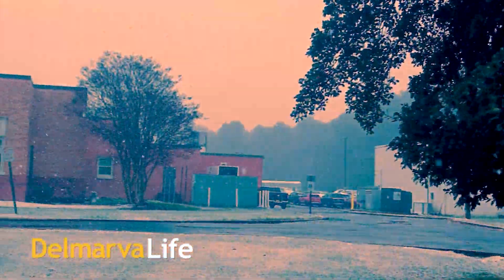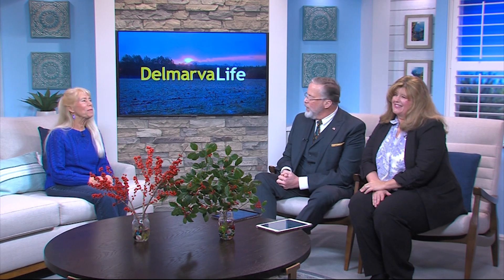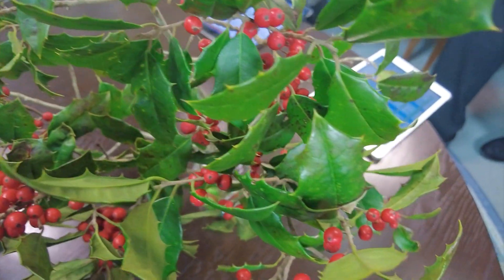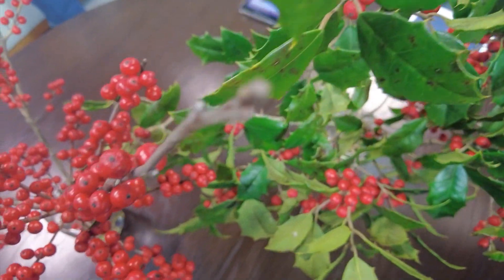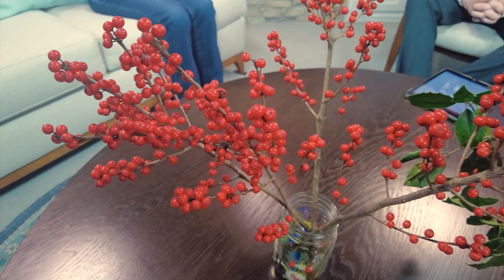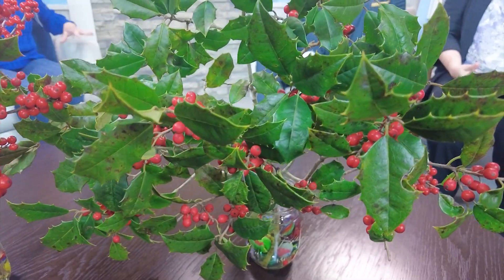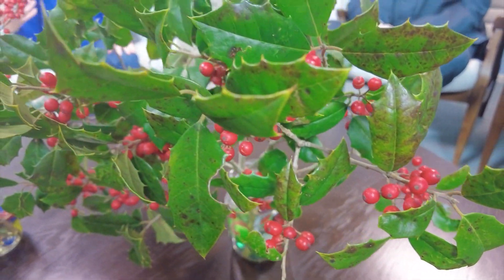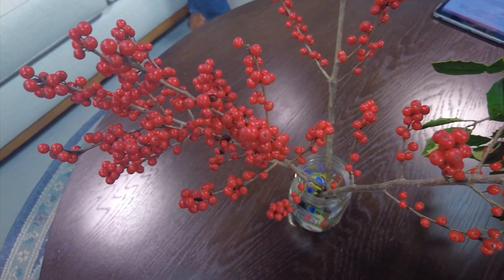Our Friend Ginny Rosenkranz Stops In To Talk About The American Holly & Winterberry Trees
Ginny Rosenkranz Stops In To Talk About The Beautiful American Holly And Winterberry Trees